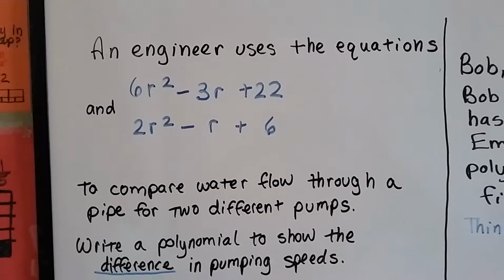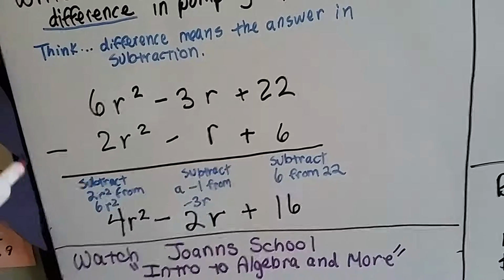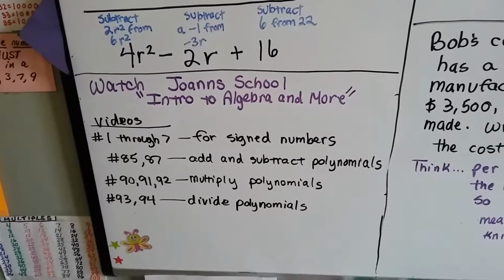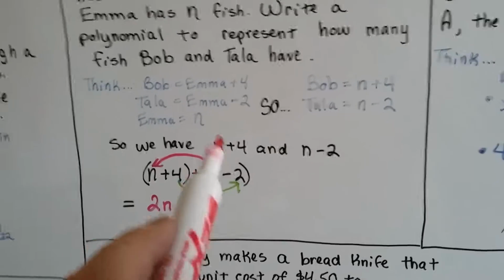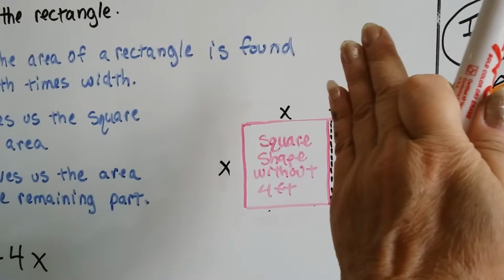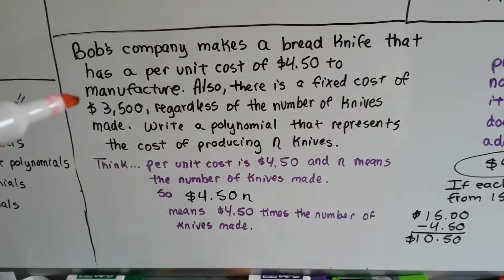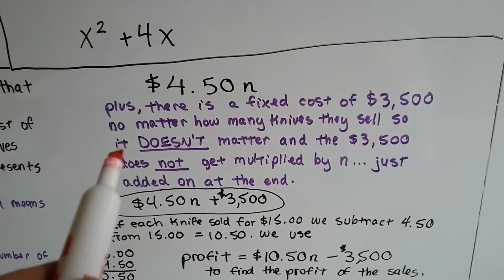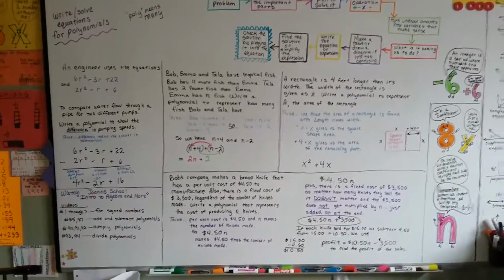Intro Algebra Word Problems 33a - Write, solve equations for Polynomials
An explanation of how to write and solve word problem equations for Polynomials...monomials, binomials, trinomials.
For help with adding or subtracting polynomials, see Joanns School Intro to Algebra videos #85 and #87